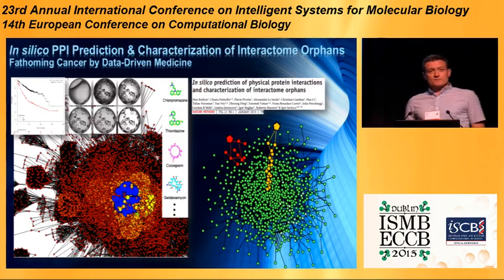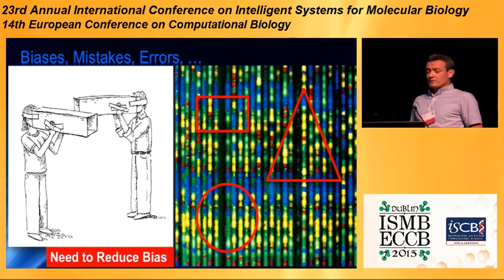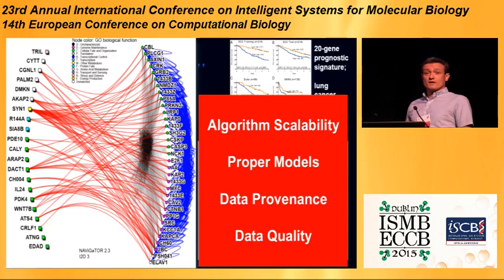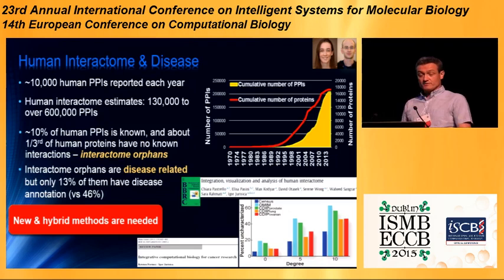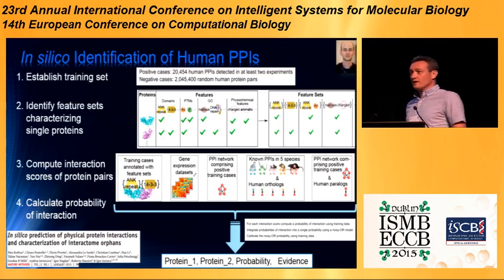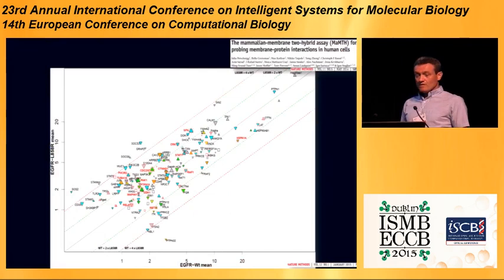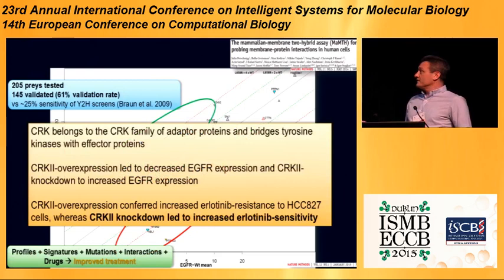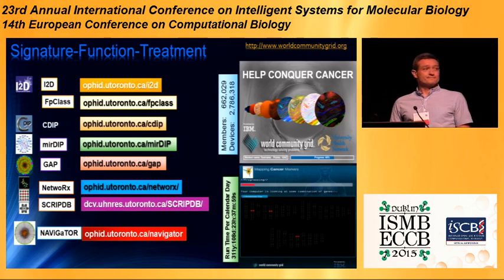In silico prediction of physical protein... - Igor Jurisica - Highlights - ISMB/ECCB 2015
In silico prediction of physical protein interactions and characterization of interactome orphans - Igor Jurisica - Highlights - ISMB/ECCB 2015